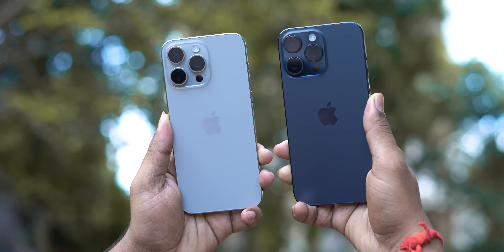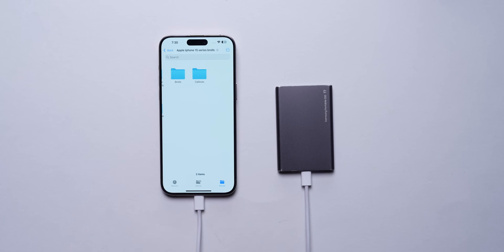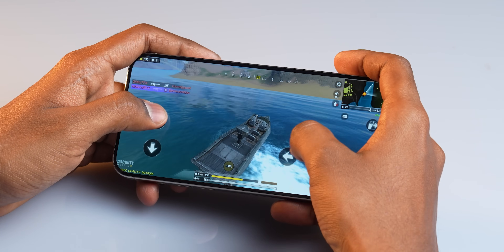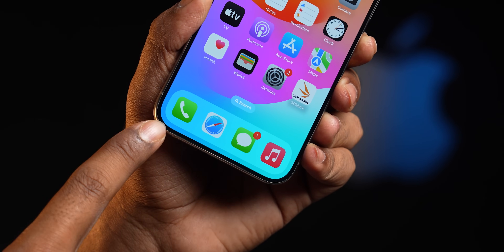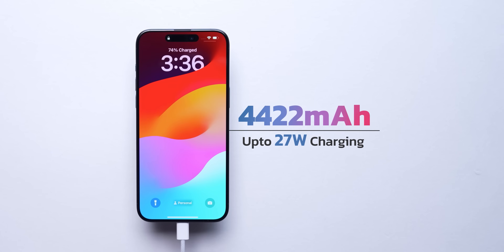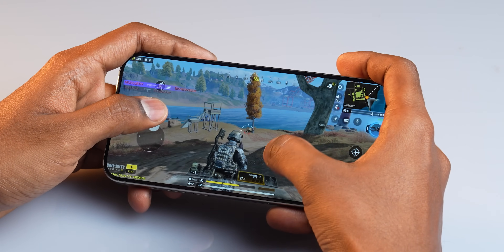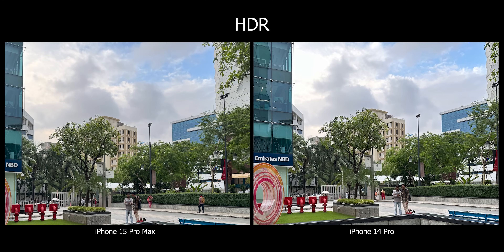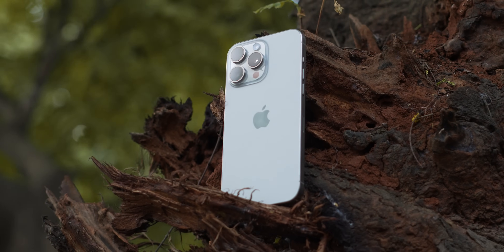iPhone 15 Pro Max Hands-on Review - The REAL Ultra! 💪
iPhone15Series is here and in this video, we've given our first impressions on the iPhone15ProMax, So watch this video till the end and let us know what you think in the comment section below.

Video Highlights
00:00 Introduction
00:34 iPhone 15 Series Design
04:48 iPhone 15 Series Display
04:58 iPhone 15 Pro Max Performance
06:19 iPhone 15 Pro Max Gaming
07:22 iPhone 15 Series Battery
07:51 iPhone 15 Pro Max Variants
07:19 iPhone 15 Pro Max Camera
10:49 Conclusion